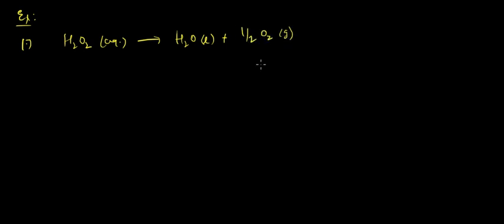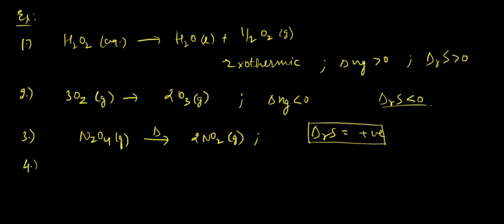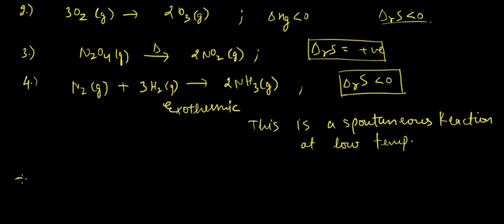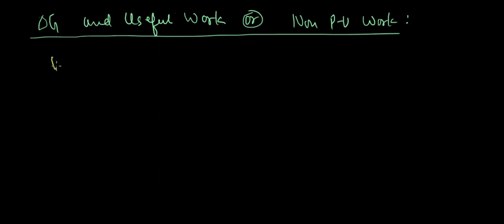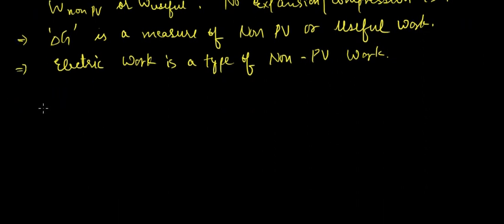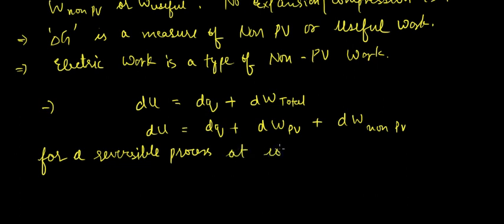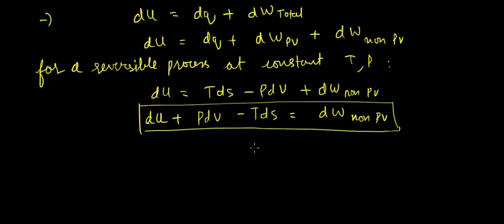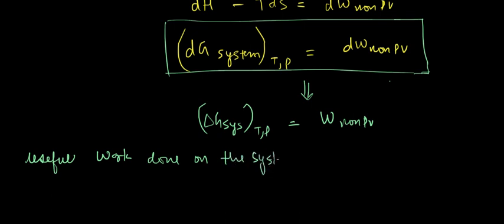97. Useful Work and Gibbs Energy